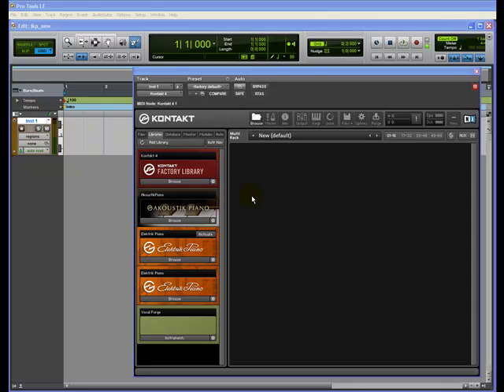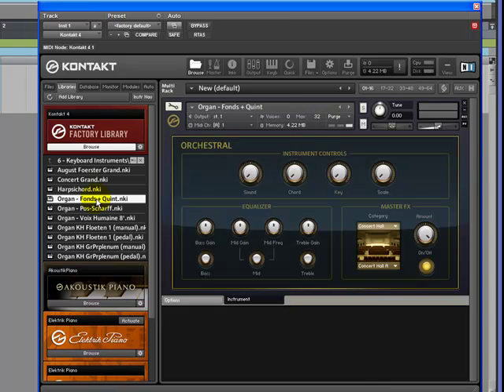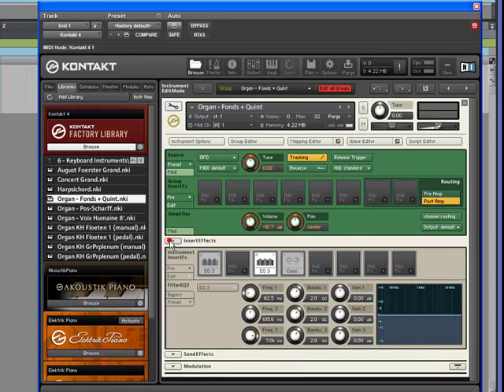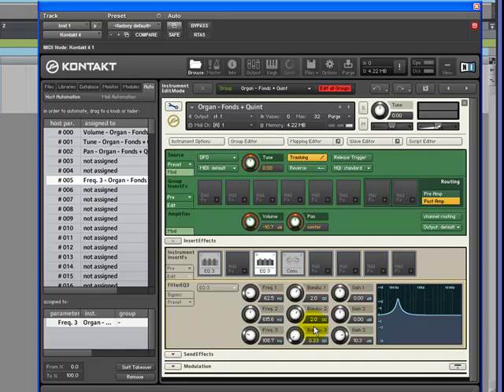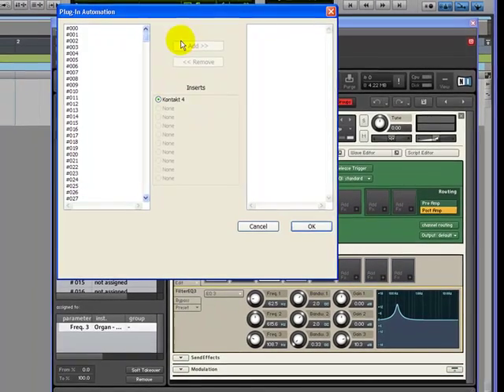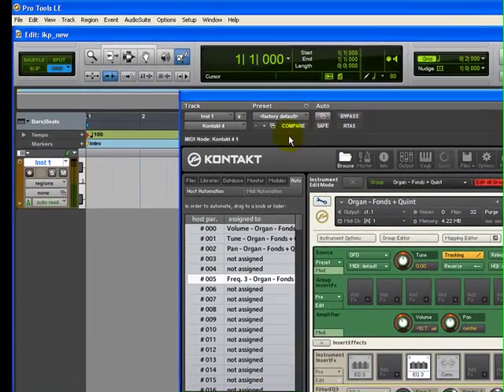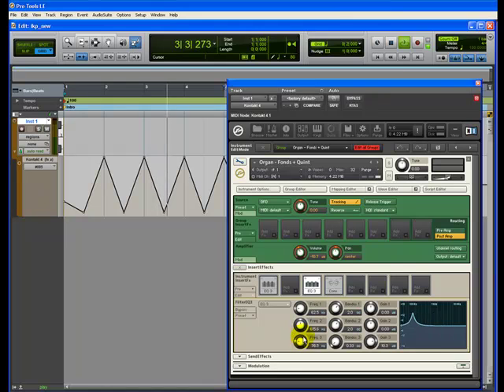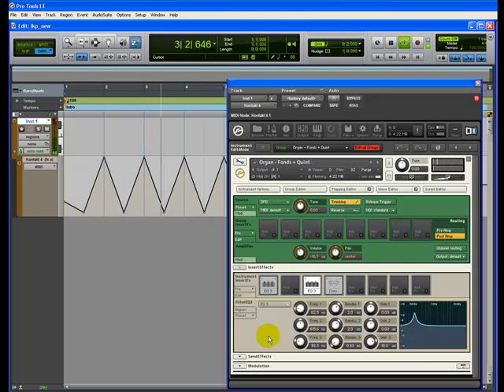Kontakt Automation in Protools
This video shows you the basics of setting up and creating Kontakt automation in Protools